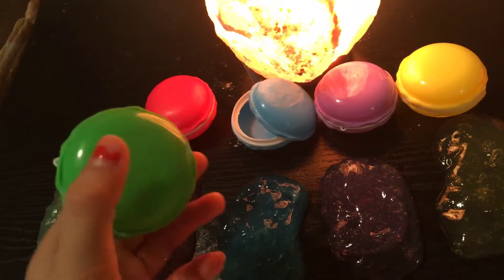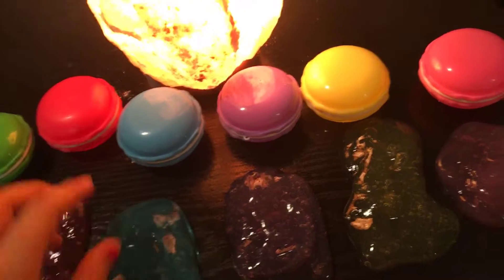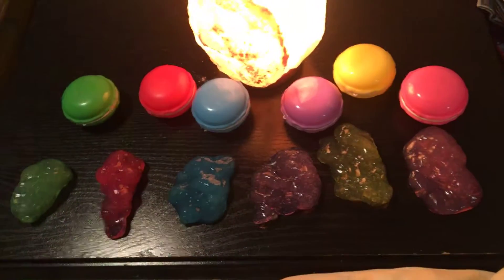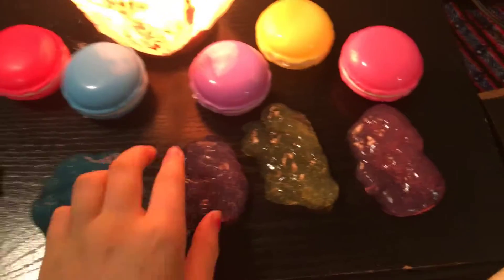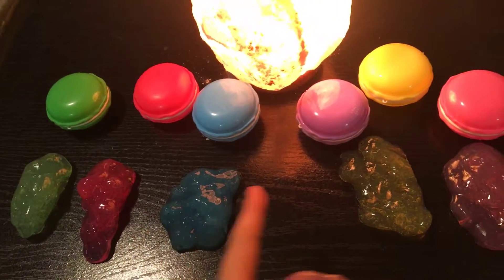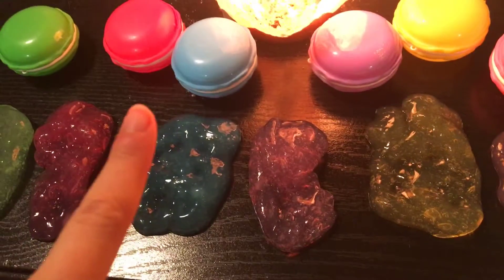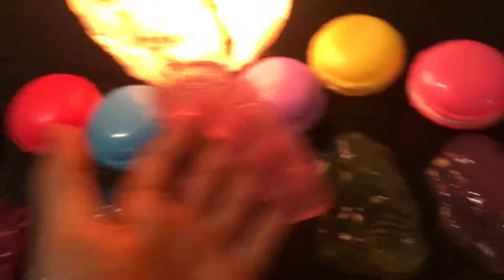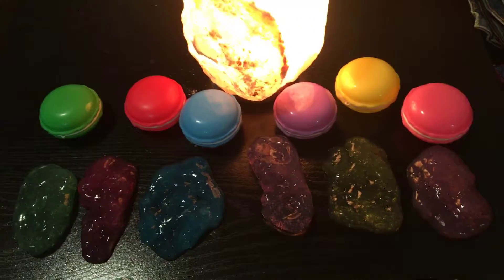Trying to do ASMR 😂